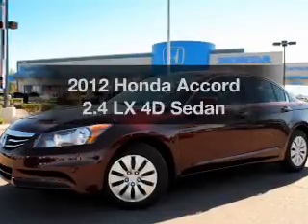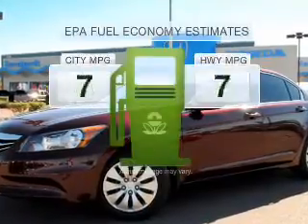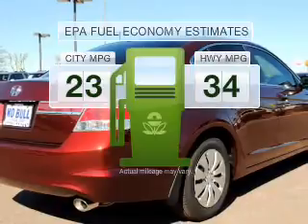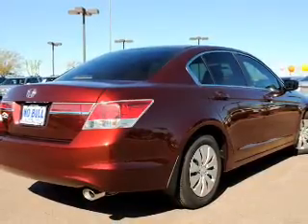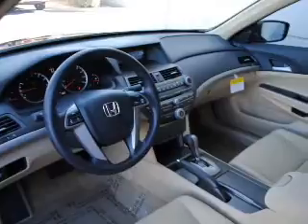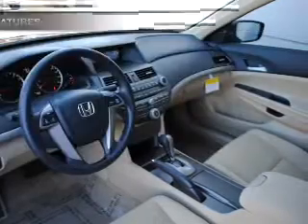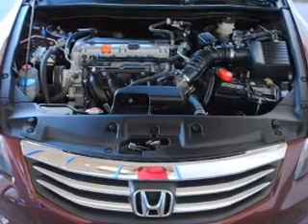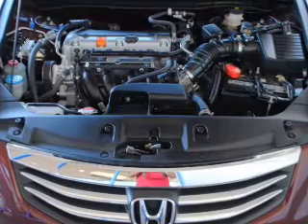2012 Honda Accord - AVONDALE AZ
Year: 2012
Make: Honda
Model: Accord
Trim: 2.4 LX 4D Sedan
Engine: 2.4 liter I-4
Transmission: 5-Speed Automatic
Color: Basque Red Pearl
Mileage: 13
Address:
10151 W PAPAGO FWY